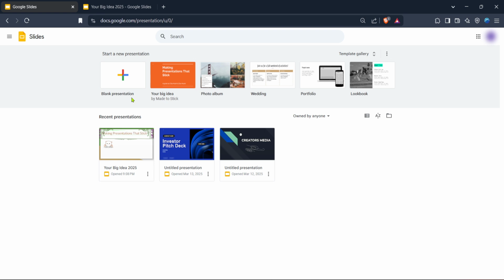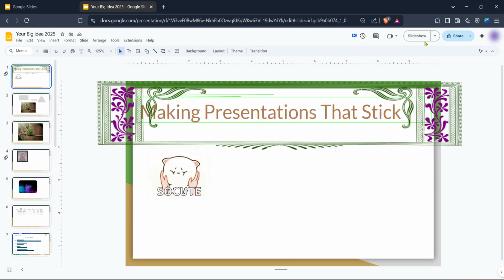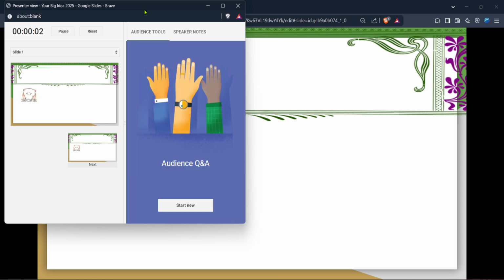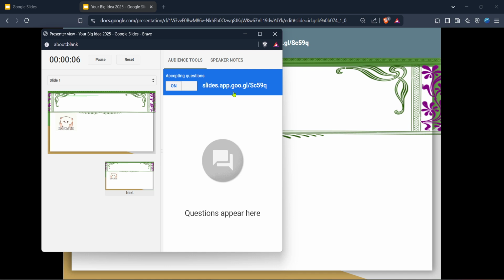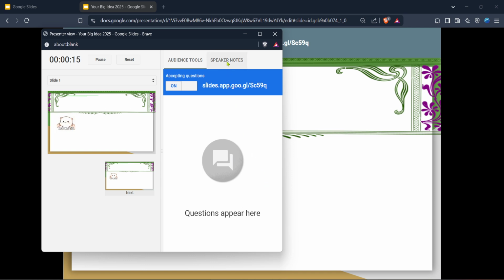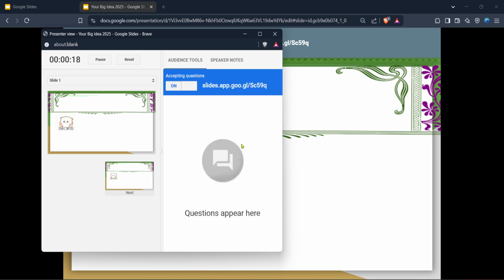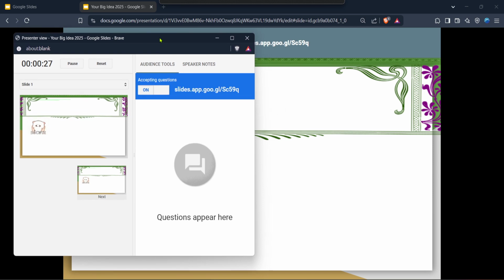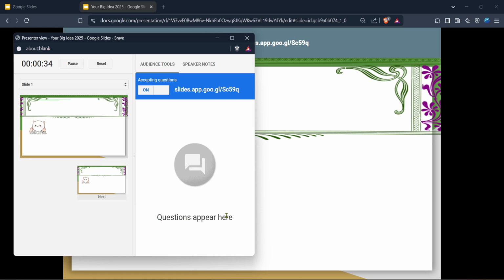How to Use the Q&a Feature in Google Slides (Full 2025 Guide)